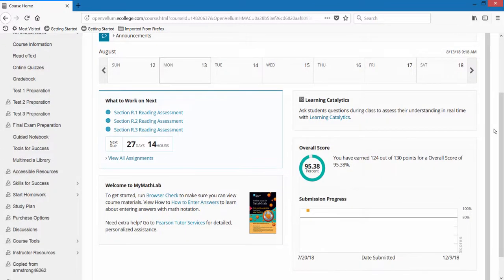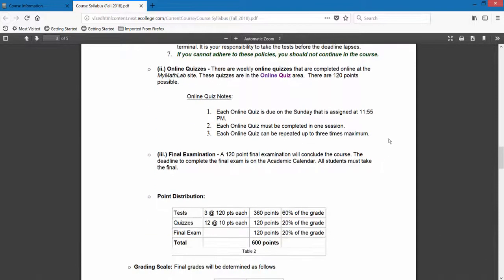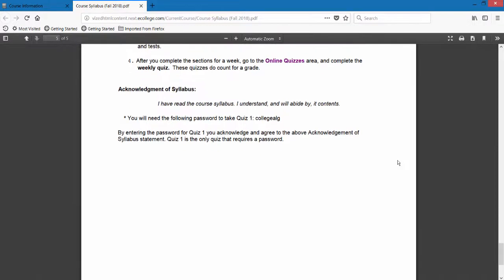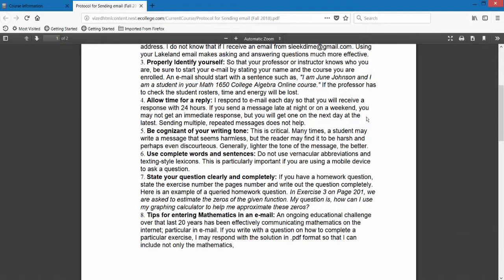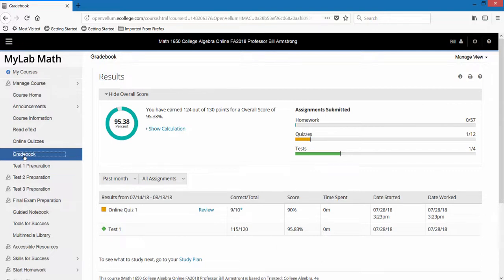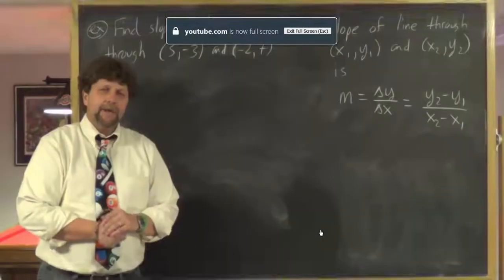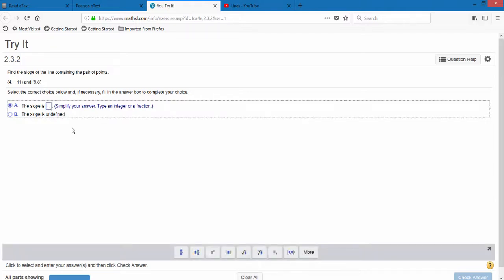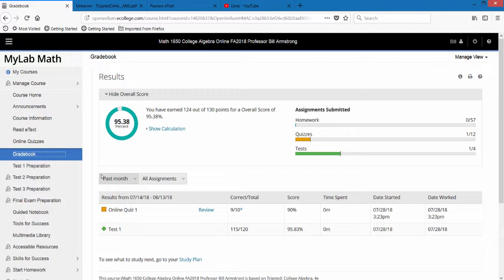Math 1650 MML Fall 2018